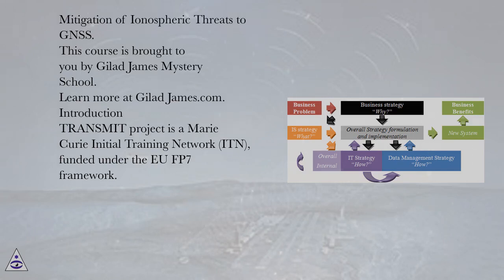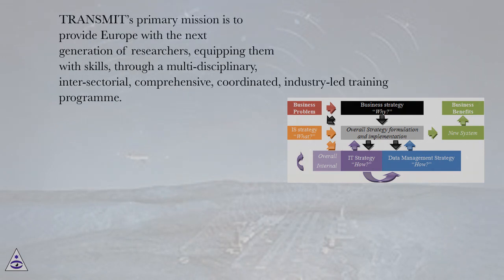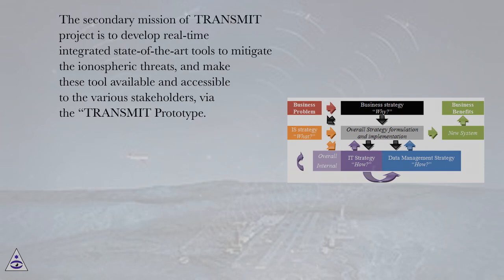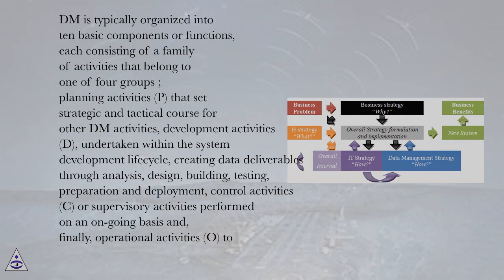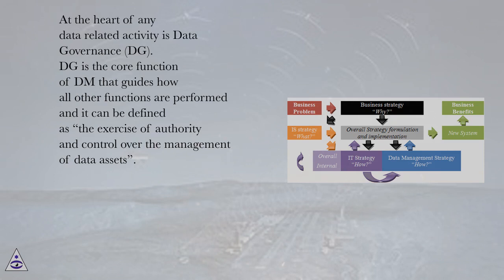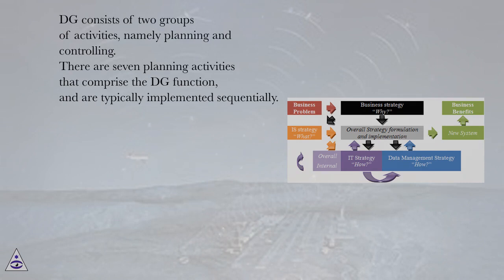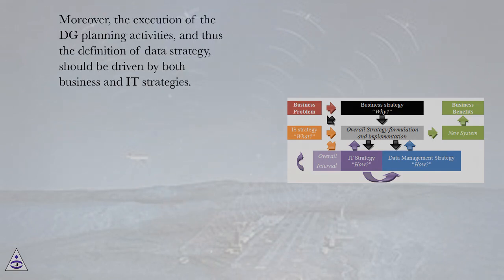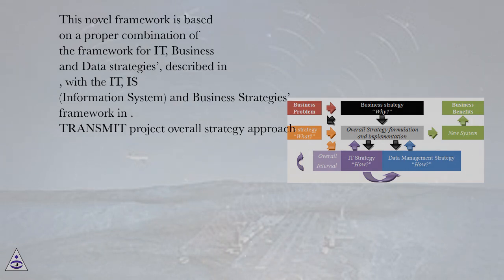Introduction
Mitigation of Ionospheric Threats to GNSS Online Course
Section: Data Management Strategy for GNSS Services — The TRANSMIT Project Case
Lesson: Introduction
Mitigation of Ionospheric Threats to GNSS.
TRANSMIT project is a Marie Curie Initial Training Network (ITN), funded under the EU FP7 framework. The programme vision is to act as the enabler of the IPDM network which will deliver the state-of-the-art to protect the range of essential systems vulnerable to ionospheric threats.
TRANSMIT’s primary mission is to provide Europe with the next generation of researchers, equipping them with skills, through a multi-disciplinary, inter-sectorial, comprehensive, coordinated, industry-led training programme. The training offered, should enable the new researchers to understand in depth, the threats that ionosphere poses on modern technological systems, and more importantly on GNSS Precise Point Positioning (PPP) value chain , and respond to the needs of various stakeholders for robust counter-measures to deal with these threats. The secondary mission of TRANSMIT project is to develop real-time integrated state-of-the-art tools to mitigate the ionospheric threats, and make these tool available and accessible to the various stakeholders, via the “TRANSMIT Prototype.
In this lecture we concentrate on the definition of the “data management strategy” or in simpler terms a plan for data management. In theory, data management (hereinafter DM) is defined as a function that includes “the planning and execution of policies, practices and projects”, with aim of “acquiring, controlling, protecting, delivering and enhancing the value of data and information assets” .
DM is typically organized into ten basic components or functions, each consisting of a family of activities that belong to one of four groups ; planning activities (P) that set strategic and tactical course for other DM activities, development activities (D), undertaken within the system development lifecycle, creating data deliverables through analysis, design, building, testing, preparation and deployment, control activities (C) or supervisory activities performed on an on-going basis and, finally, operational activities (O) to include service and support activities performed on an on-going basis.
At the heart of any data related activity is Data Governance (DG). DG is the core function of DM that guides how all other functions are performed and it can be defined as “the exercise of authority and control over the management of data assets”. DG consists of two groups of activities, namely planning and controlling. There are seven planning activities that comprise the DG function, and are typically implemented sequentially. The first two are relevant to our discussion, which are to understand the data/information needs, i.e. of the IPDM prototype, and based on these needs todevelop a data management strategy. Moreover, the execution of the DG planning activities, and thus the definition of data strategy, should be driven by both business and IT strategies. In , we present a novel framework that captures this dependency by depicting the different components of the overall TRANSMIT project’s strategy and the relationship between them. This novel framework is based on a proper combination of the framework for IT, Business and Data strategies’, described in , with the IT, IS (Information System) and Business Strategies’ framework in .

TRANSMIT project overall strategy approach

In sections 2, 3, 4 the TRANSMIT Business and IT/S strategies are described since are required inputs for the definition of data strategy. Finally, in section 5 we formulate the TRANSMIT data strategy, and provide in the closing section the state of art regarding the implementation status of this strategy.